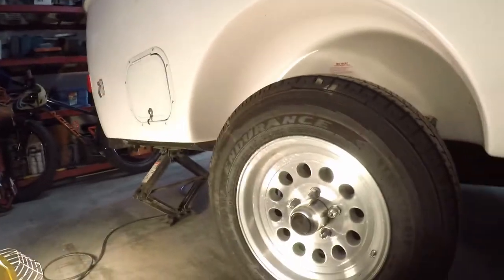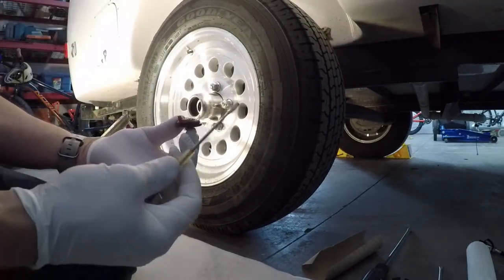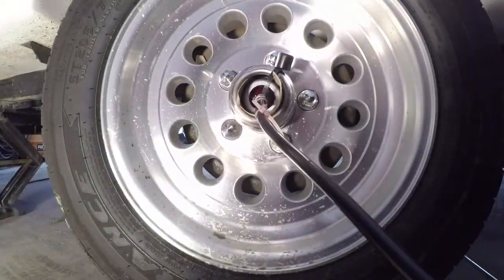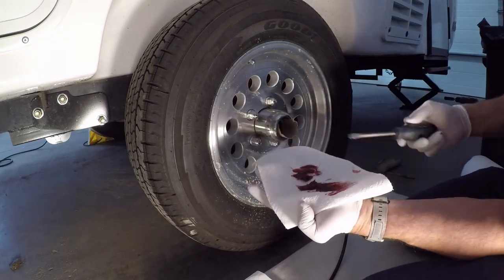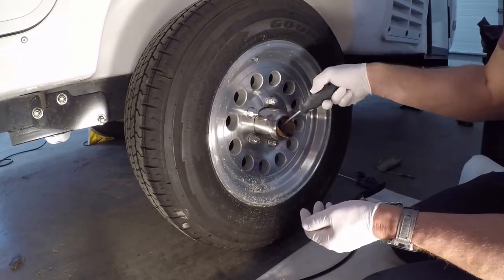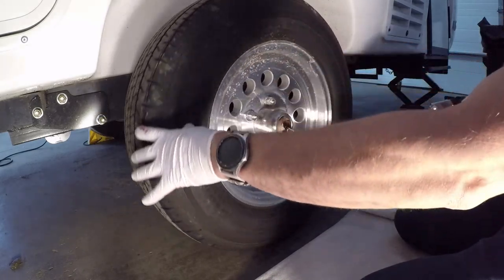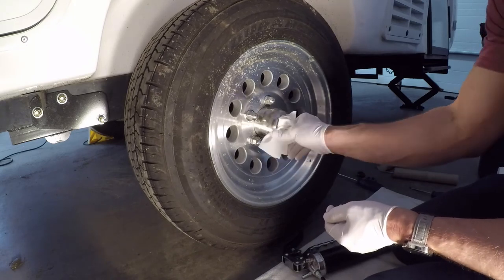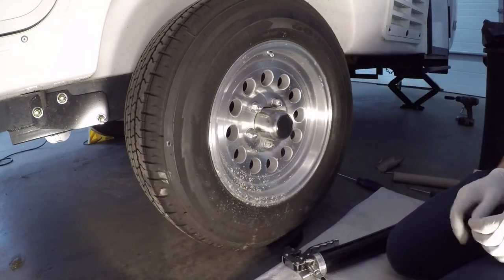How to grease a Dexter axle on a Casita travel trailer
In this video I demonstrate the process of greasing a dexter axle.